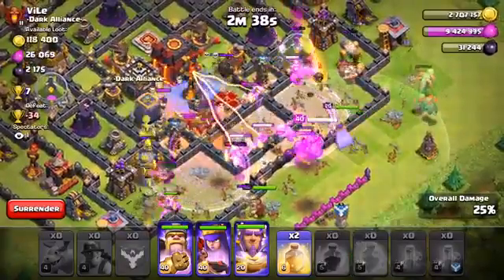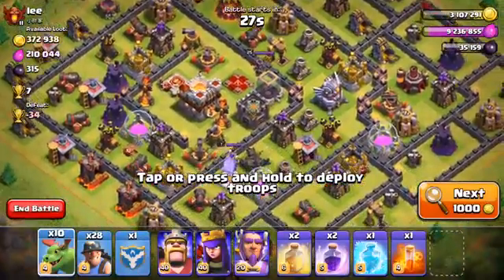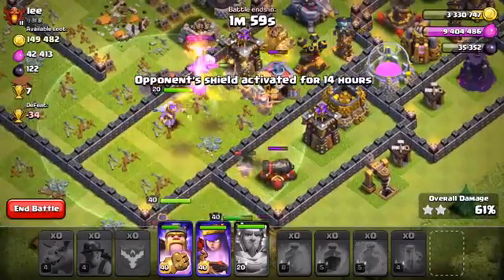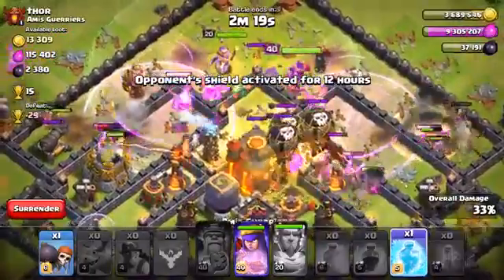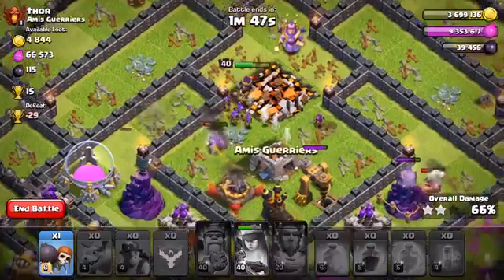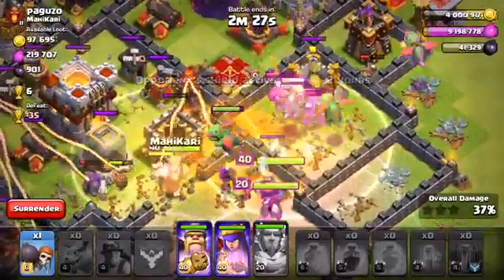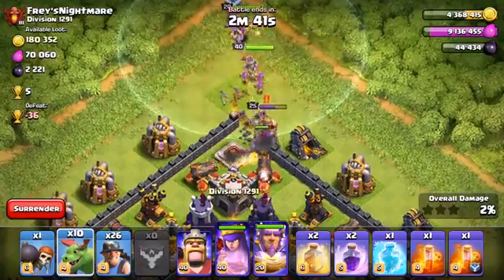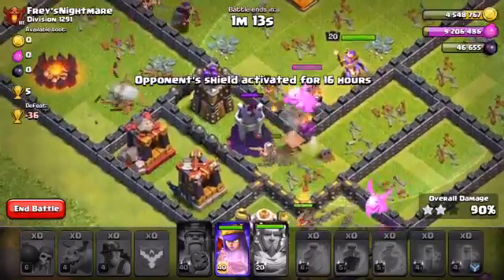Clash of Clans - Baby Dragon & Miner COMBO! New Up